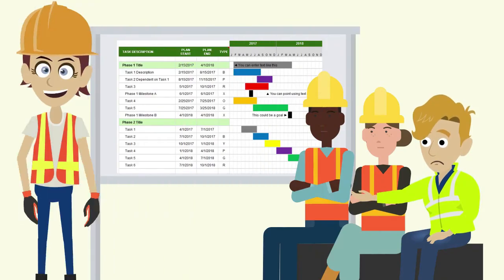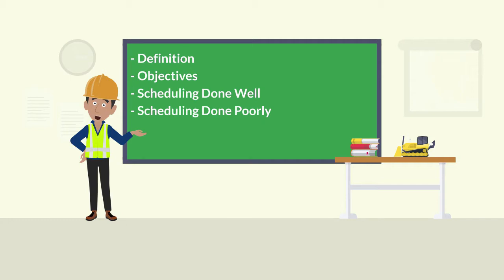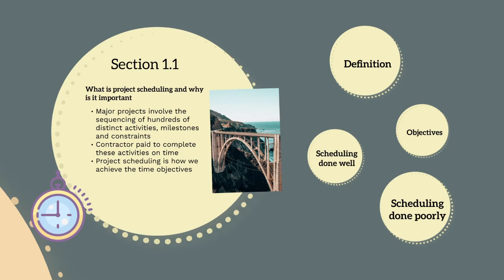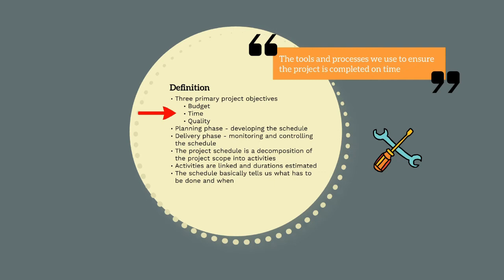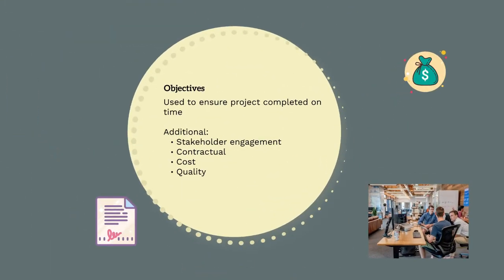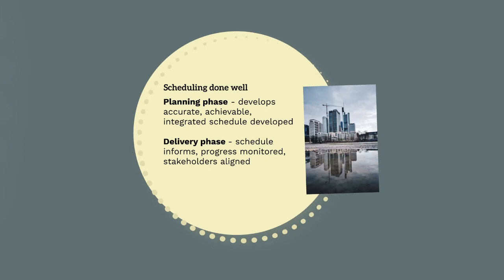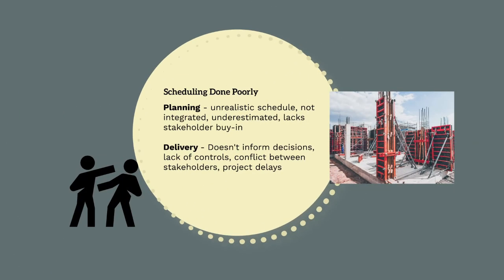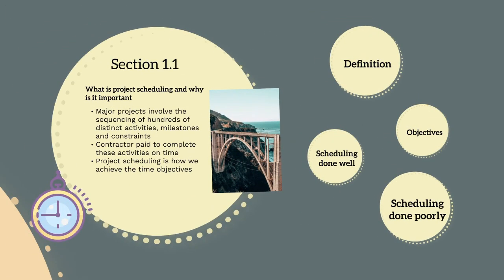Construction Project Scheduling: What is it?